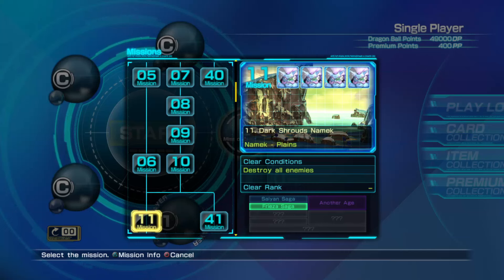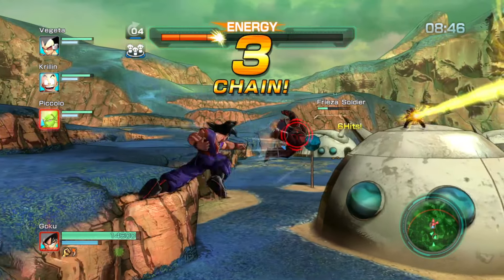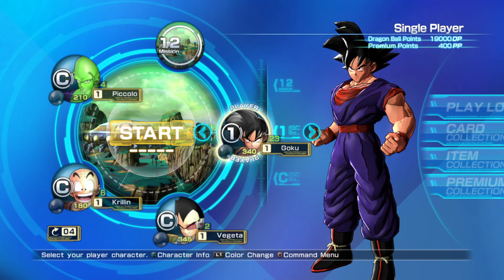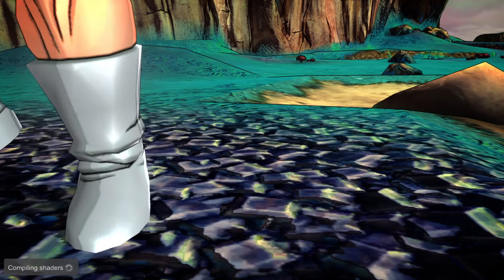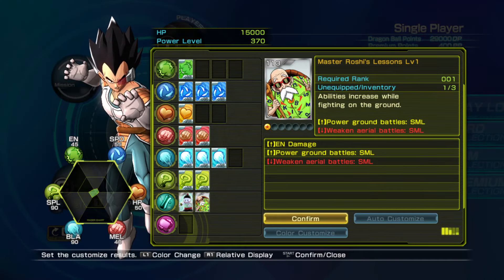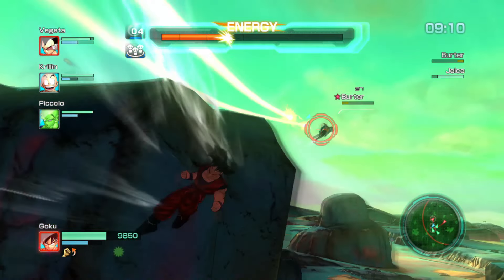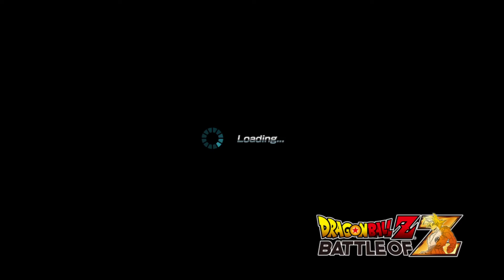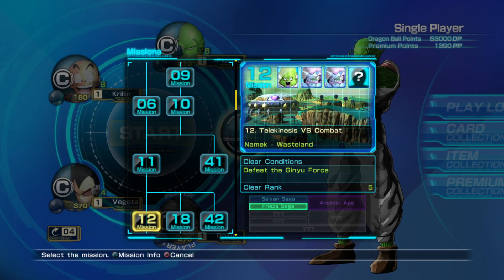Dragon Ball Z Battle of Z the most Underrated DBZ game!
Dragon Ball Z Battle of Z is the most underrated DBZ game of all time!